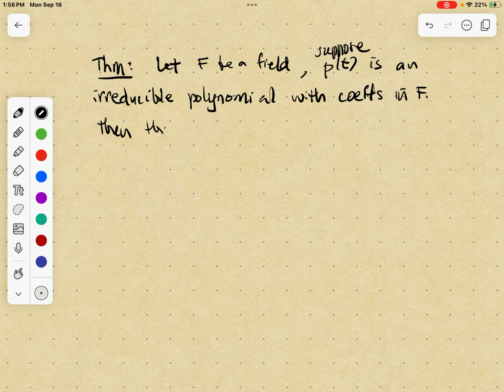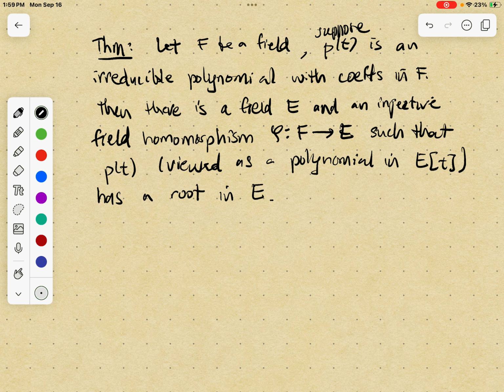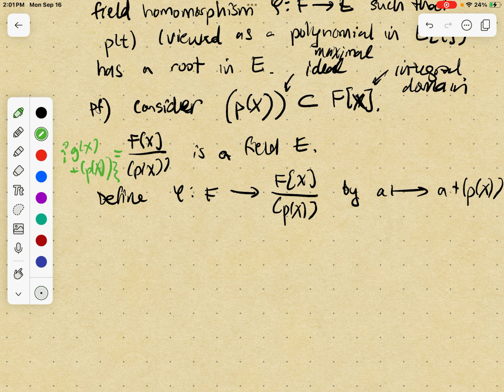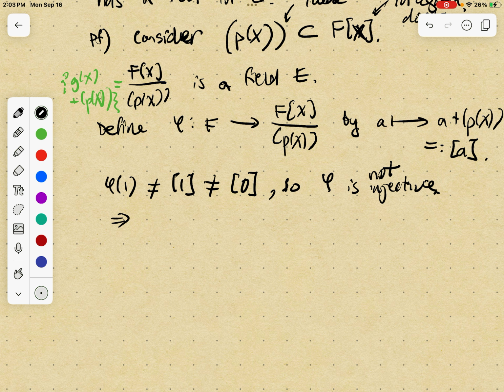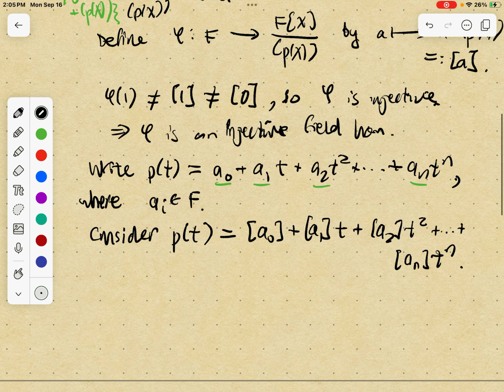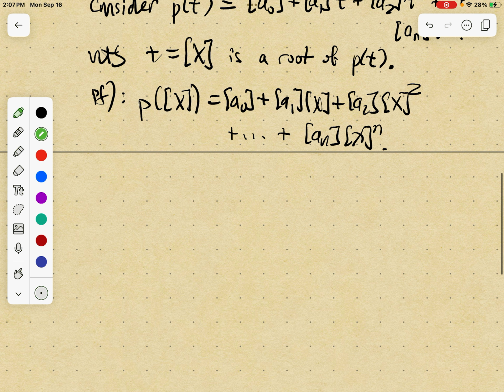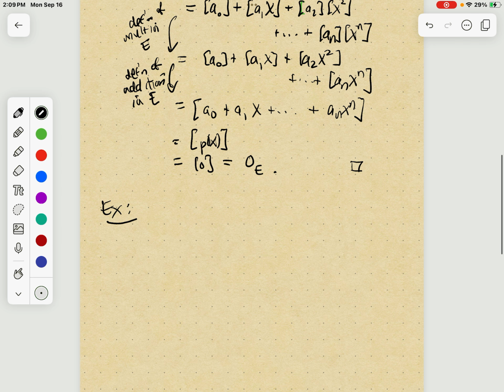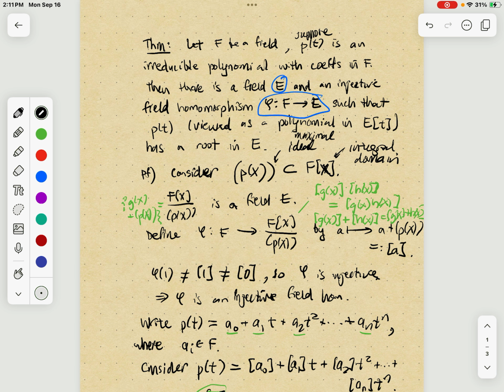Extension field with roots